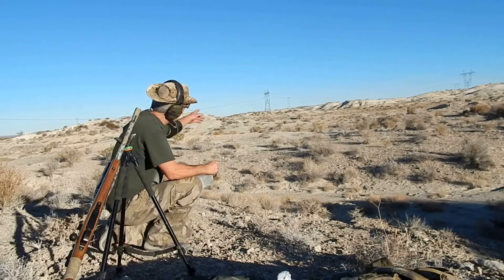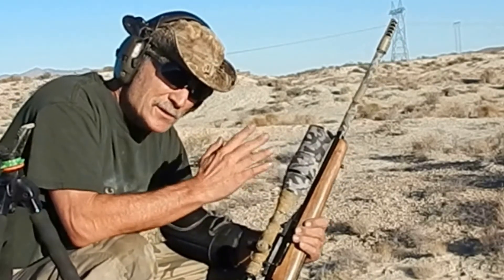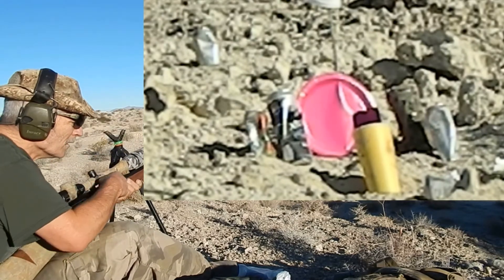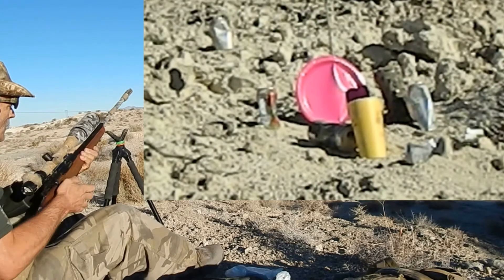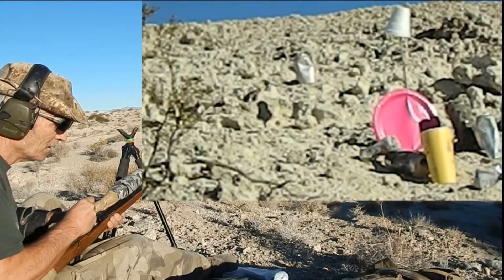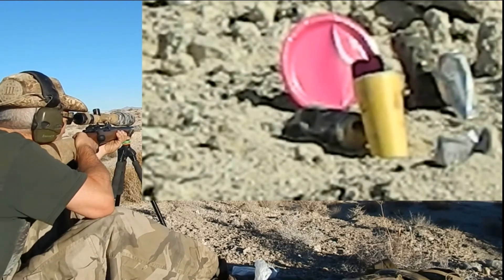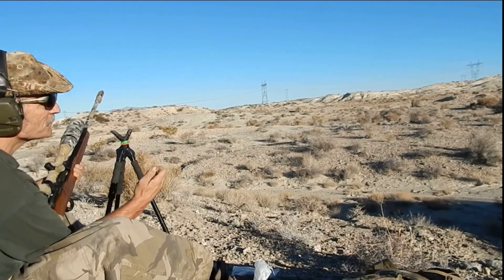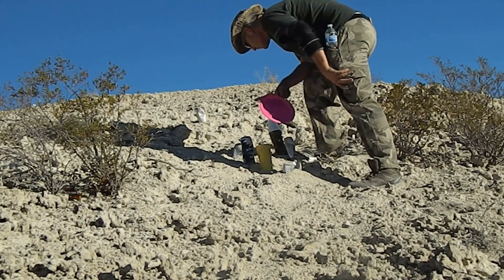MAUSER 308 Spanish sporter at (450 yards( spins~ the plate at 8th shot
ok i think i am pulling to the left the last so was a real flyer LOL what happen there?